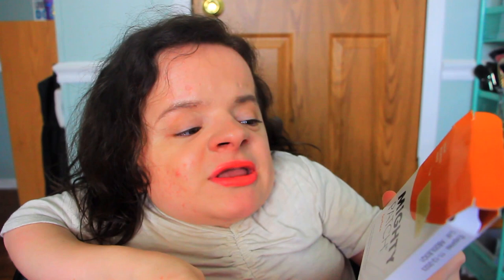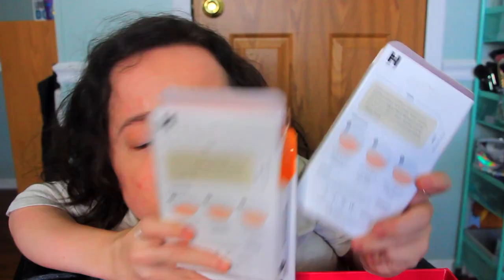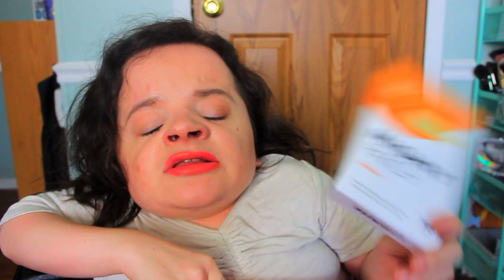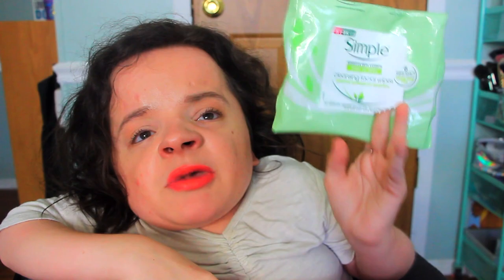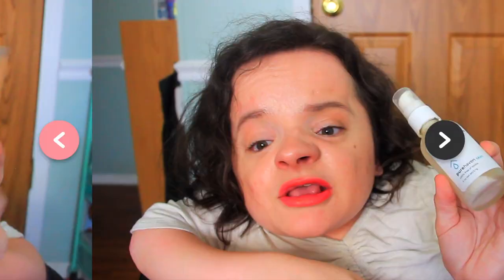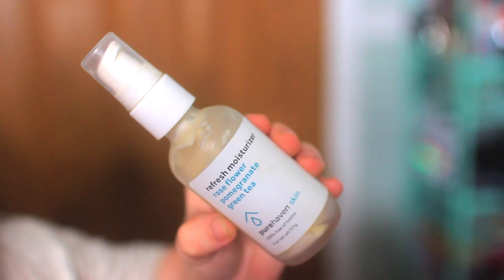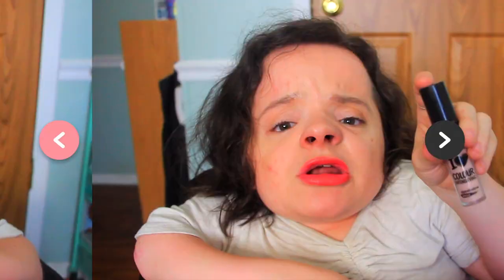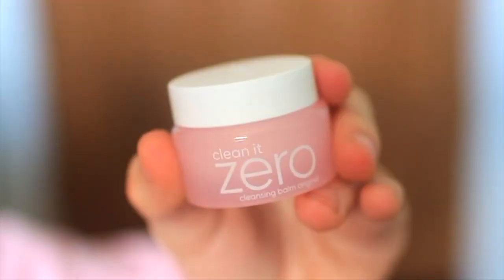Products I've Used Up - Episode 9 | FunsizedStyle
Purchase a Life Is Worth Fighting For shirt to support the Michaela Davert Osteogenesis Imperfecta & Scoliosis Research Fund at Michigan Medicine

Donate directly to the Michaela Davert Osteogenesis Imperfecta & Scoliosis Research Fund at Michigan Medicine

I've used up quite a few products lately including skincare, makeup and hair care! Were they products I loved? Will I re-purchase any of these products? Watch the video to find out! XO

hero cosmetics mighty patch surface
IT cosmetics your skin but better cc cream
IT cosmetics bye bye under eye anti-aging concealer
essence makeup I love colour intensifying eyeshadow base
simple skincare cleansing facial wipes
nyx professional makeup first base primer spray

Halo traction surgery footage courtesy of Joe Hallisy. Follow Joe on Twitter!

Filming Equipment:
Canon EOS Rebel T3i Digital SLR Camera
Canon G7X Mark ii
Memory Card (Sandisk 128GB)
Canon EF-S 18-135mm f/3.5-5.6 IS STM Lens
Sigma 30mm Lens
Diva Ring Light
Umbrella Studio Lights (LimoStudio)

DoorDash (plz use this - I love DoorDash)!